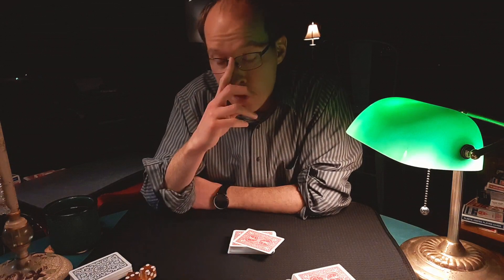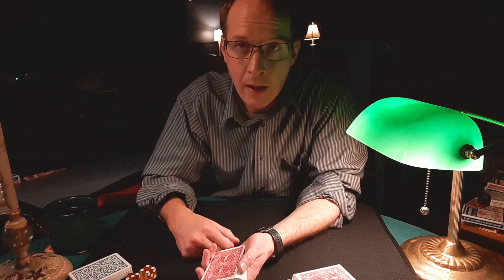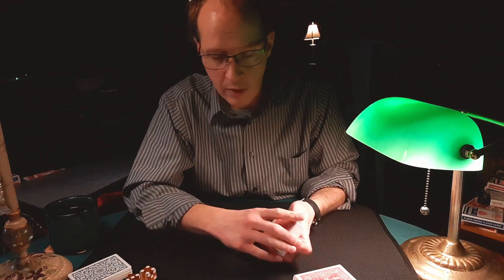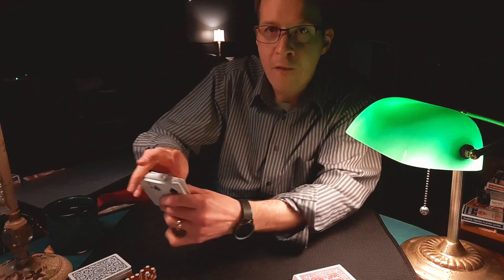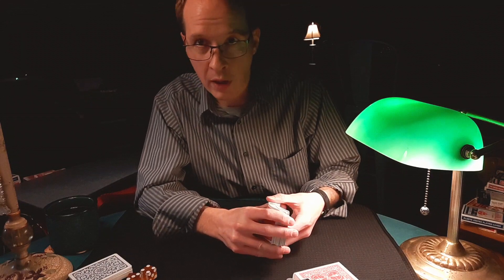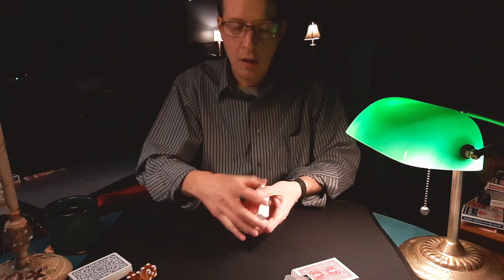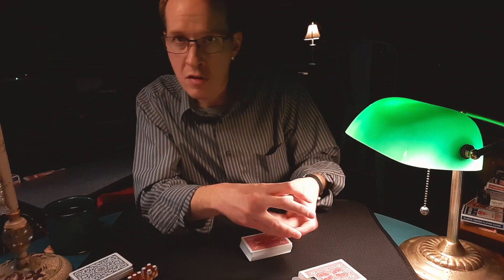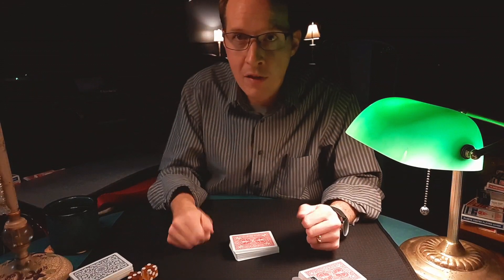The GH BITHRS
we look at a couple of ideas related to the Guy Hollingworth blind in the hands riffle shuffle.